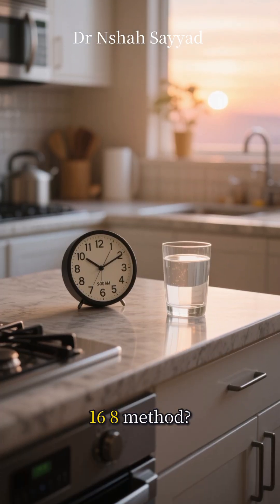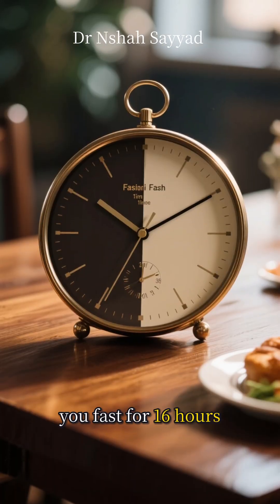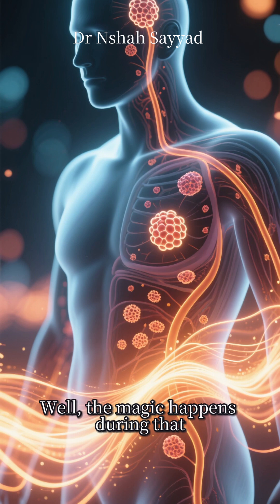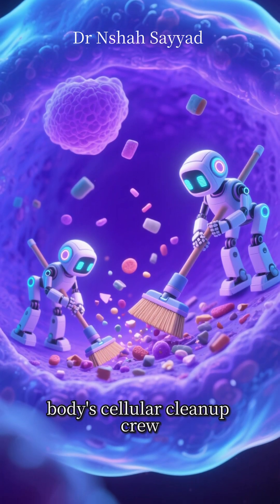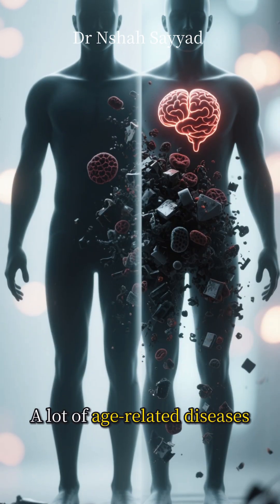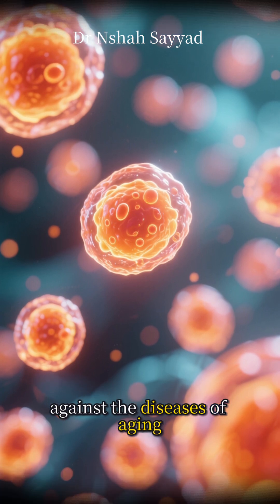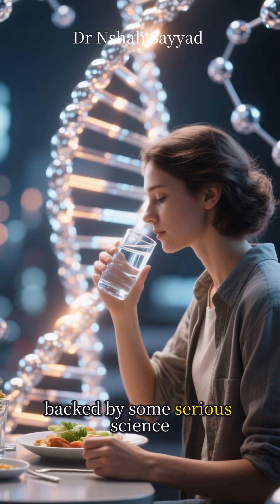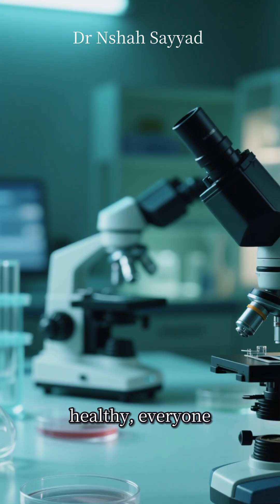16/8 Intermittent Fasting: The Anti-Aging Secret That Kicks Starts Fat Loss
The 16/8 method isn't just a diet fad—it's a powerful cellular strategy that can help you burn fat and even slow down the aging process. But how does skipping breakfast actually work magic in your body?
In this video, we break down the incredible science behind 16/8 intermittent fasting. We explain the simple schedule, the "metabolic switch" that turns you into a fat-burning machine, and the real secret weapon: autophagy.
🔬 The Science of Autophagy & Longevity
Autophagy (meaning "self-eating") is your body's innate protocol for removing damaged, worn-out cell parts and proteins linked to age-related diseases. By fasting for 16 hours, you activate this powerful process, essentially hitting the cellular "reset button" for a healthier, more vibrant life.
The 16/8 method is simple, sustainable, and backed by exciting science. Watch now to learn how to tap into your body's own anti-aging power!
✅ Ready to Try 16/8?
Remember to always consult with a healthcare professional before starting any new diet or fasting protocol.